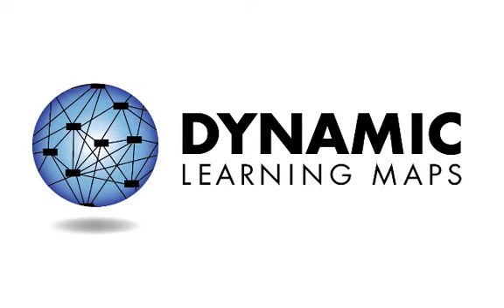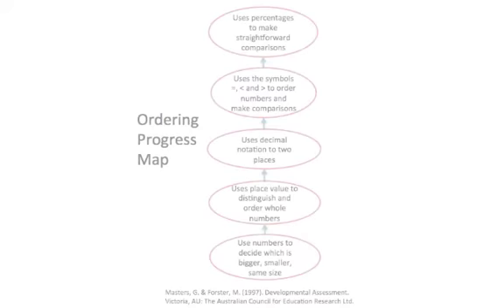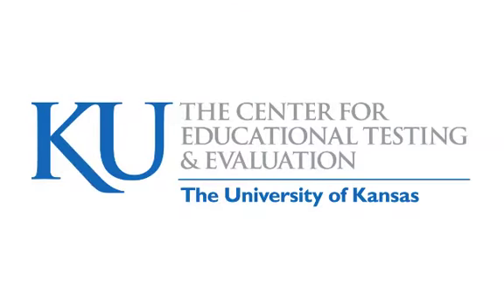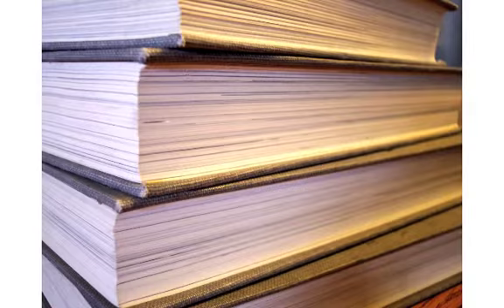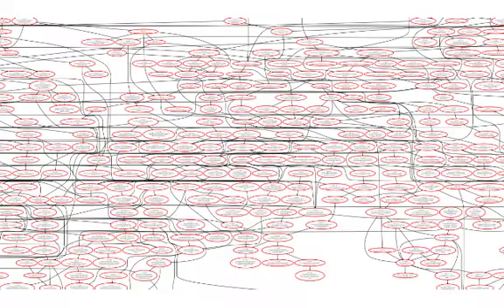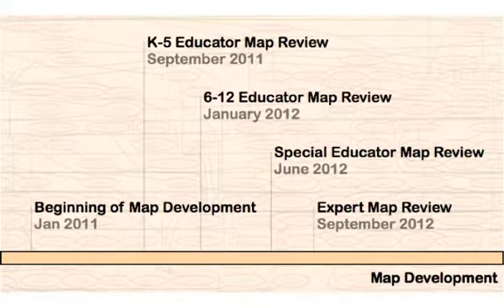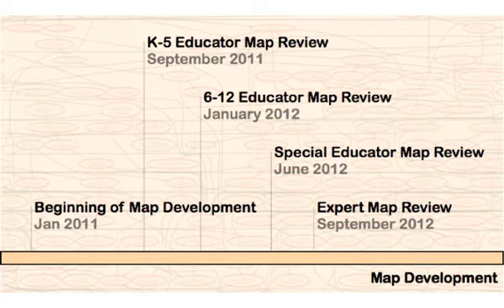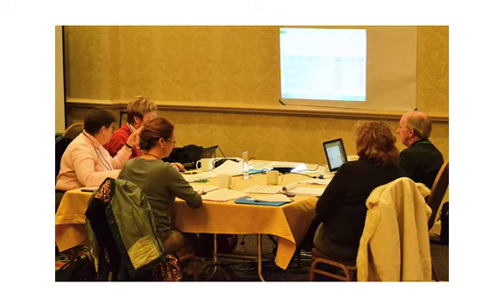Learning Map Development